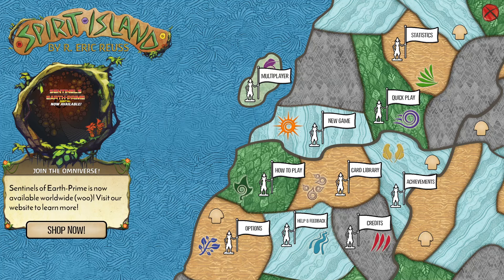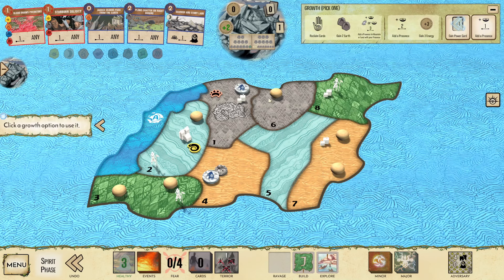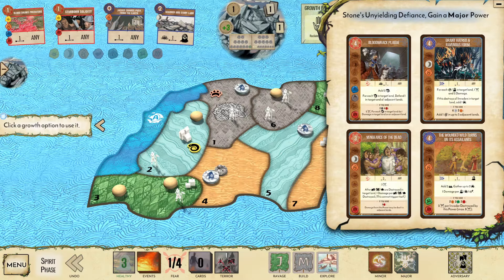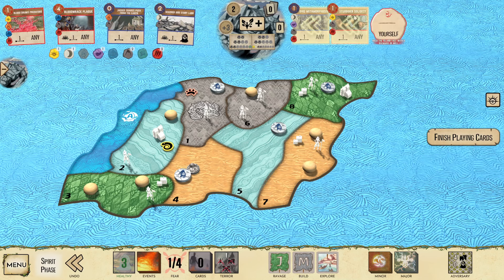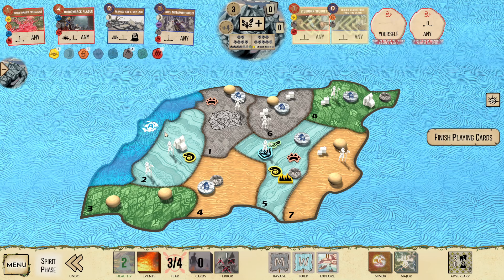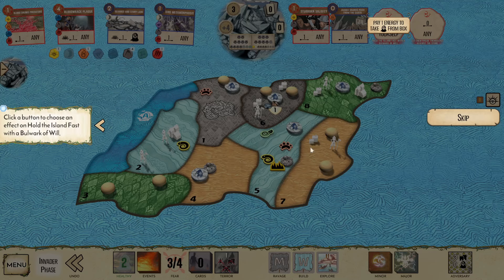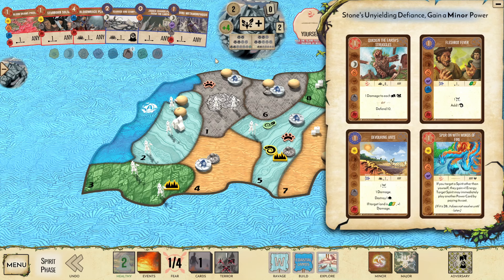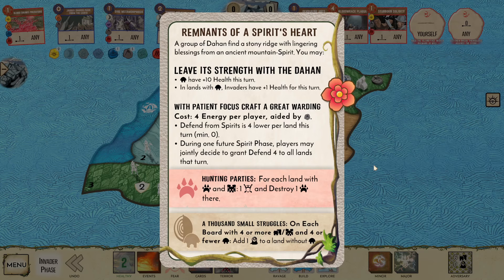Spirit Island: Stone's Unyielding Defiance: France 6 - 1